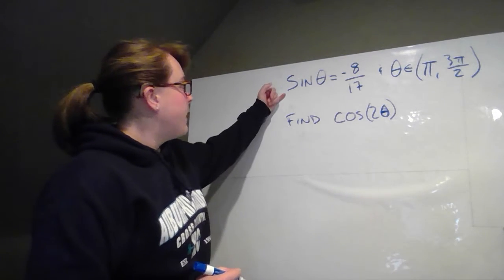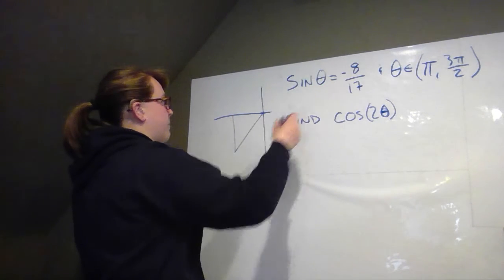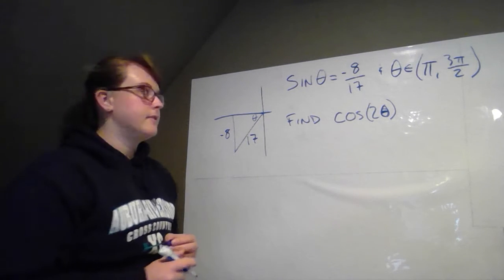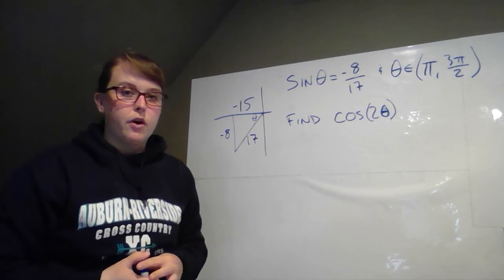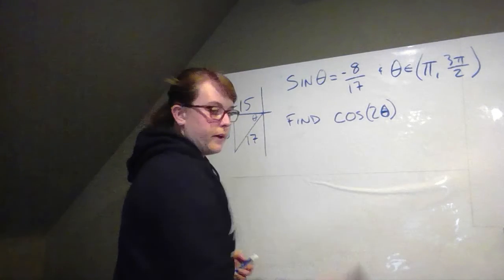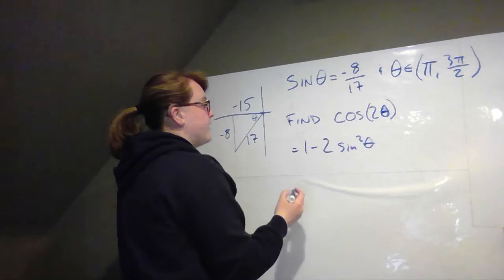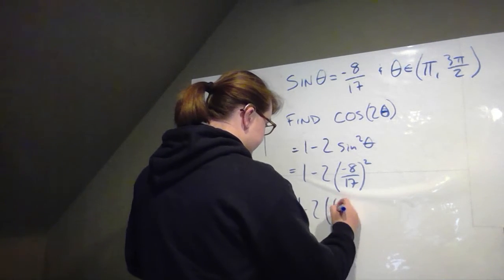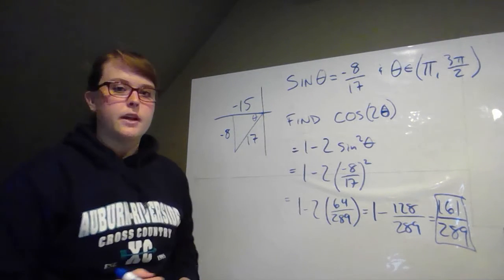Double Angle Identity Example